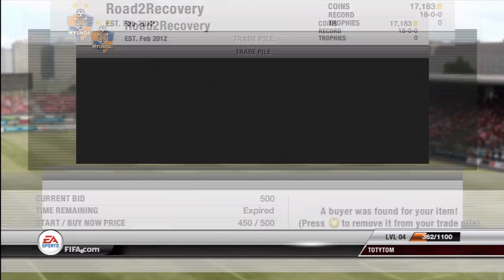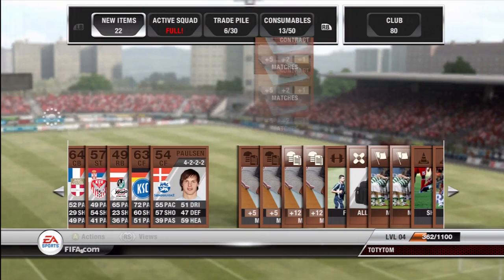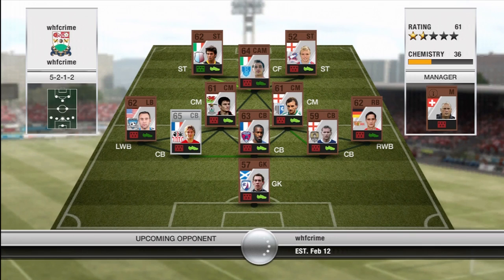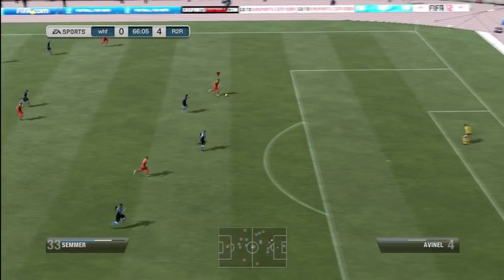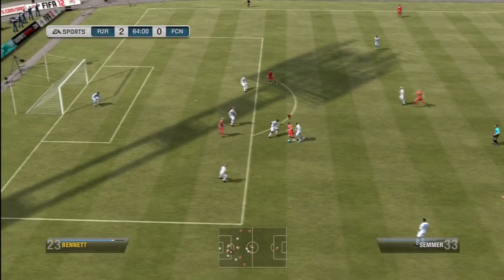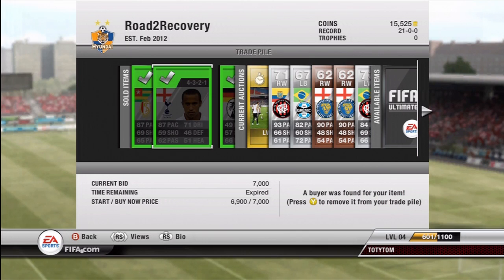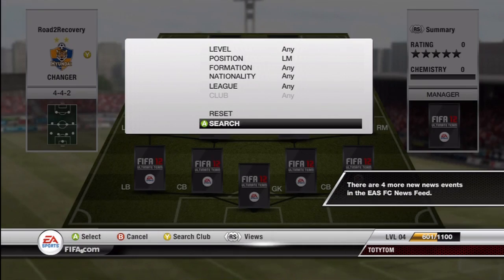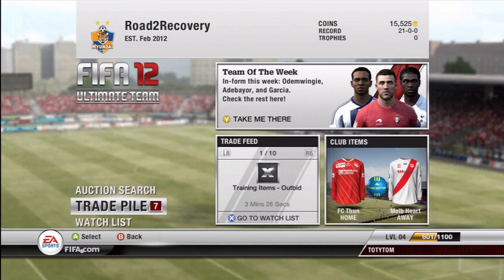Road to Recovery - Ep07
dowpg
Starting my club from scratch in this RTG/Trading series :)